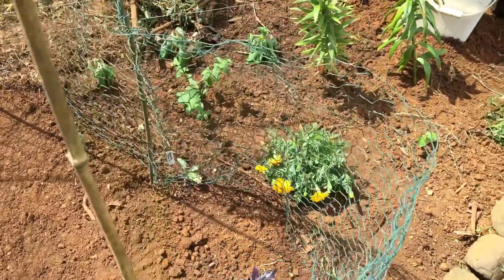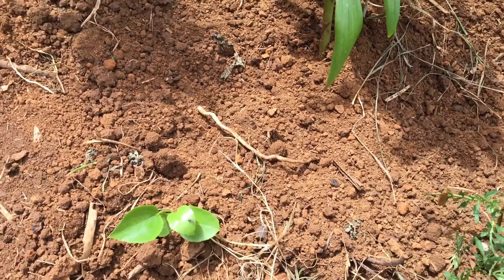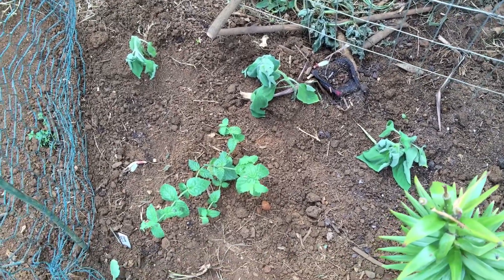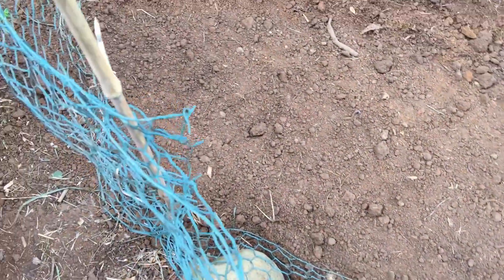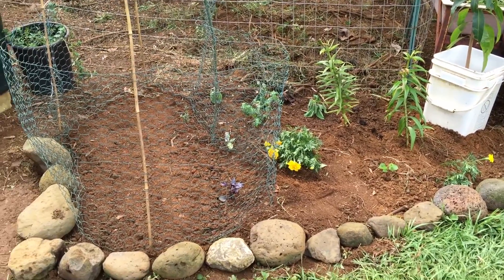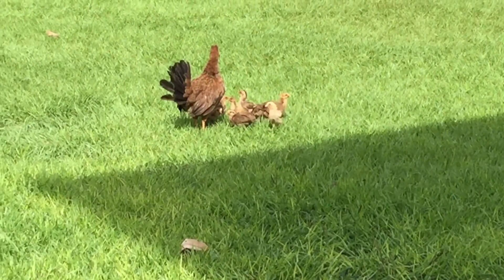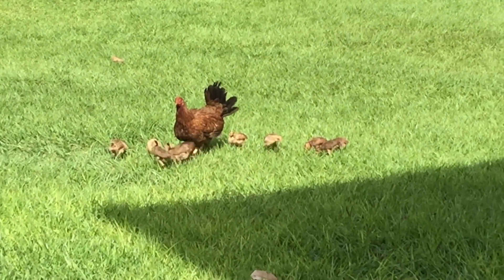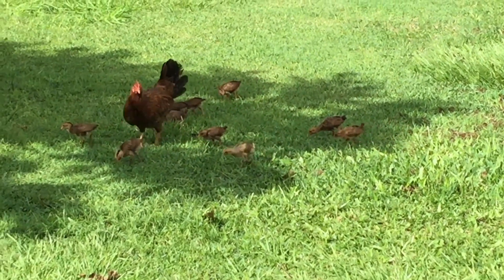Front coop project & they have the life!!🌻🌞🌈☮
Aloha! Welcome back! In this video I show u what I have done to my front coop area. I planted some lilies, mexican sunflowers, 1 kale, purple basil, thyme, & more beets!

They have the life these wild chickens! Just cruising around the yard foraging for food! Here on the island we have so so many chickens its unreal. They multiply really fast. The never-ending chickens!! Anyway hope everyone is having an awesome day take care & Mahalo for watching!!🌻🌞🌈☮